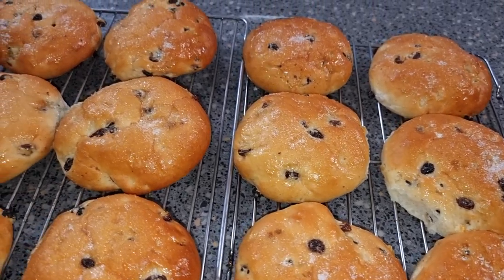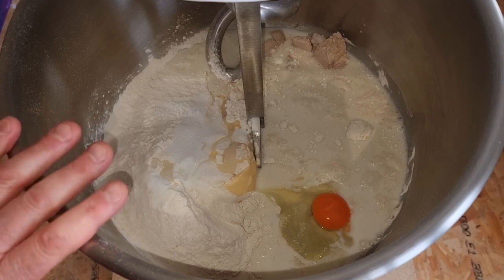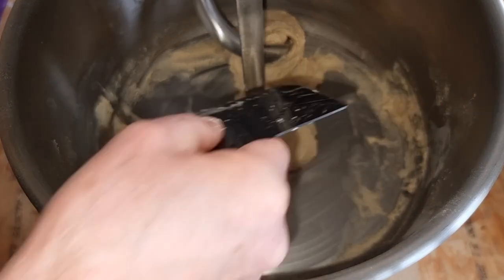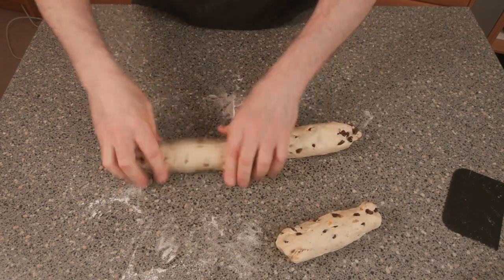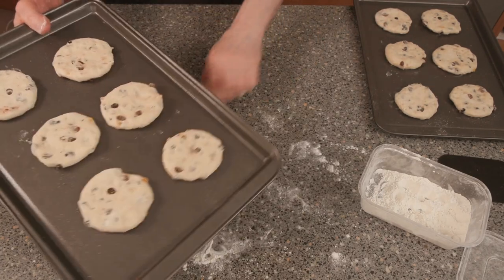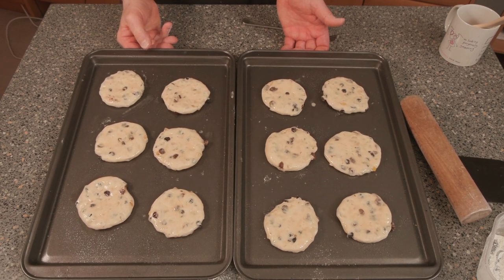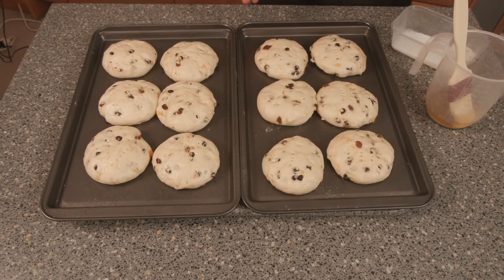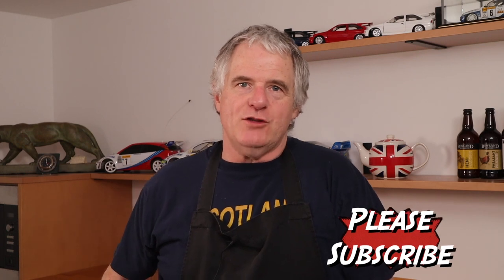Scrumptious Tea Cakes Recipe | Perfect Treat for Your Afternoon Tea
Welcome to our delightful tea cakes recipe video! In this tutorial, we'll show you how to create the most scrumptious and fluffy tea cakes that are perfect for your afternoon tea or any special occasion. These tea cakes are not only delicious but also easy to make, using simple ingredients you probably already have in your pantry.

Join us as we guide you step-by-step through the process of making these delightful treats. We'll cover everything from preparing the ingredients to baking and decorating your tea cakes. By the end of this video, you'll be a tea cake master, ready to impress your friends and family with your baking skills.

What you'll learn in this video:
- The secret to making the perfect tea cake batter
- How to achieve a light and fluffy texture
- Tips for baking and cooling your tea cakes
- Creative ideas for decorating your tea cakes

We'd love to hear your thoughts on this tea cakes recipe, so please share your experience in the comments below. Happy baking Laters ! 🍰☕️🥰
Makes: 12 Tea Cakes
Recipe Ingredients:
 300g bread flour
 138ml whole milk
38g caster sugar
45g white shorting / unsalted butter chopped into pieces
141g mixed fruit + mixed peel Opt
28ml egg beaten
21g fresh yeast
 2g salt
 2g best bread improver
7g mixed spice { best use is oil }
Best to use machine with 3 speed
Method
Combine the flour, sugar and salt in a bowl and work in the butter & rest of the ingredents. then add in the milk yeast, then bring together into a dough on 1st, now put onto 2nd speed for 8 minutes; total mix is 10 minutes in the mixer the last minute add in the mixed fruit with the peel
rest the dough for about 5 mins, then cut up into 12 parts & mould roll, roll out like a bread bap, tray up the buns on a sheet of quick-release silicone paper with plenty of room between them for expansion. wash the topps with egg then, prove for about 45 mins at 25c - 30c, until doubled in size again, oven needs to be put on after about 30 mins 200ºc, bake for 10 - 15 min until golden, brown, from the oven wash topps with water & syurp 50/50 then put some caster sugar over the top,  Leave to cool on wire rack.
Bake in the oven for about 10 minutes at 200ºc

00:00 Introduction
00:10 Recipe
00:43 Mixing the Dough
02:46 Cutting & moulding Tea Cakes
04:44 Proving the Tea Cakes
04:55 Baking the Tea Cakes
06:08 Tea Cakes are baked